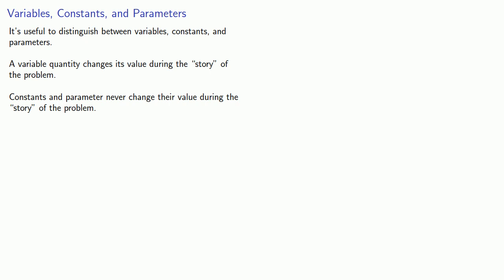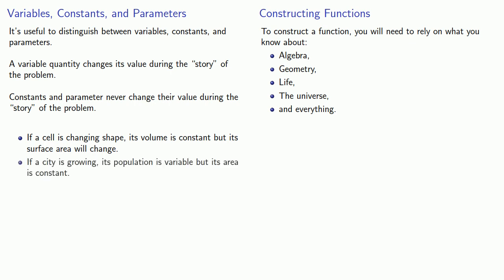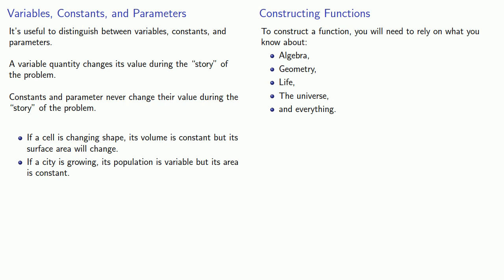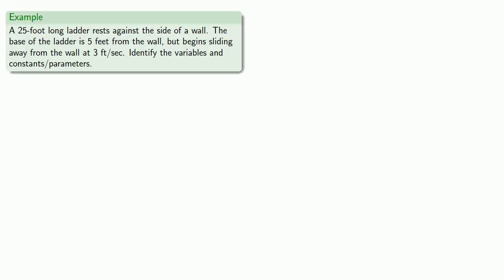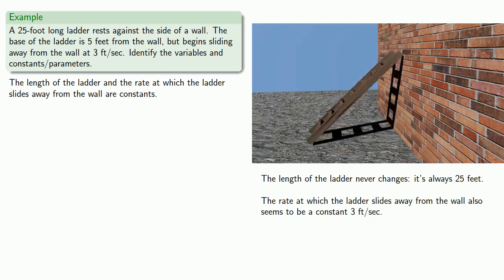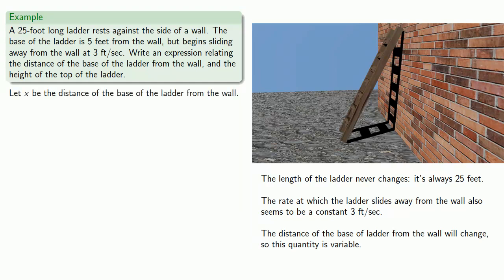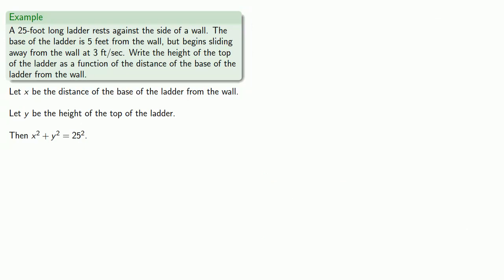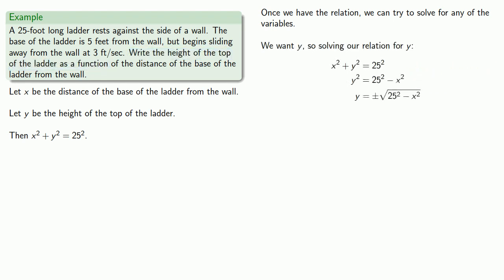Constructing a Function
How to write a function for a word problem.